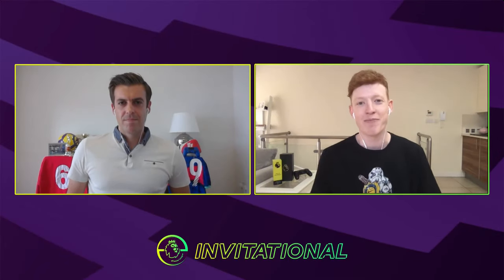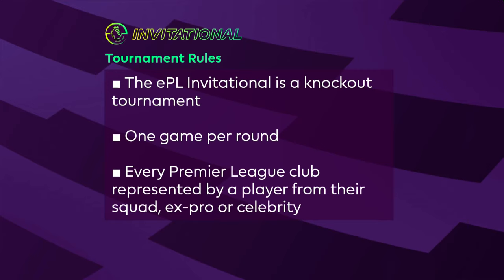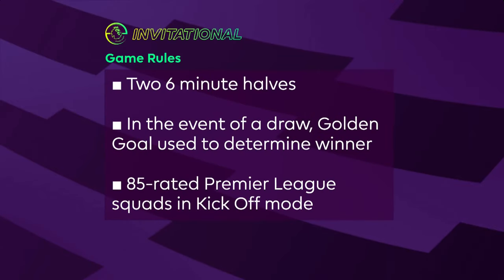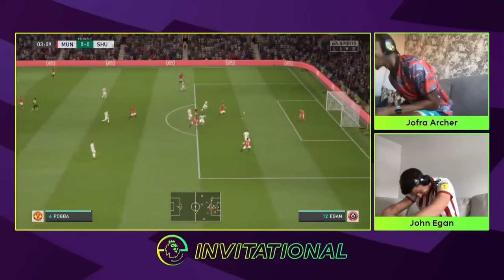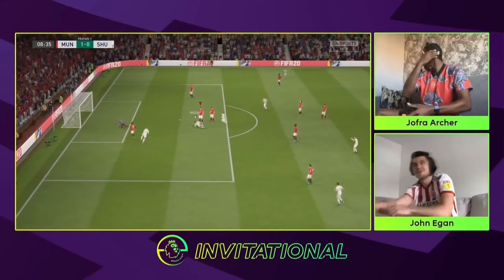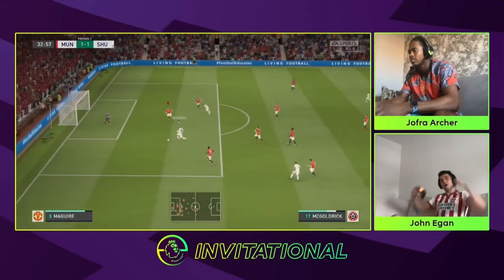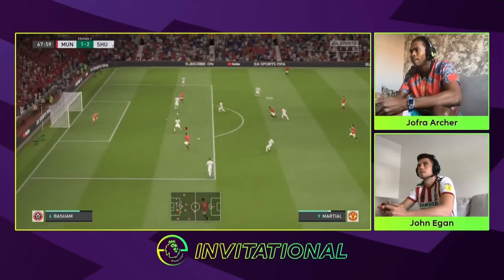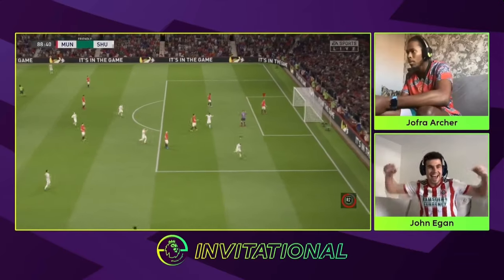James Maddison vs Max Meyer | Leicester vs Crystal Palace | EPL Invitational 2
Leicester City's James Maddison faces Crystal Palace's Max Meyer in the last 16 of the EPL Invitational tournament, as footballers from all 20 Premier League clubs go head to head on FIFA 20!